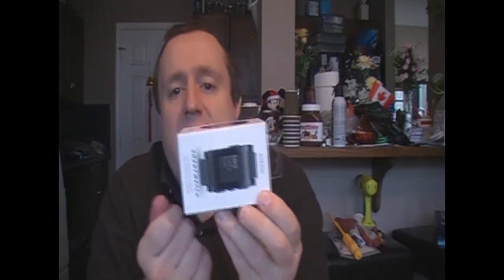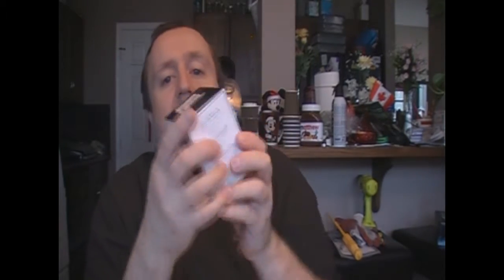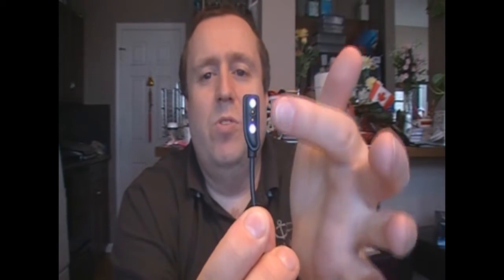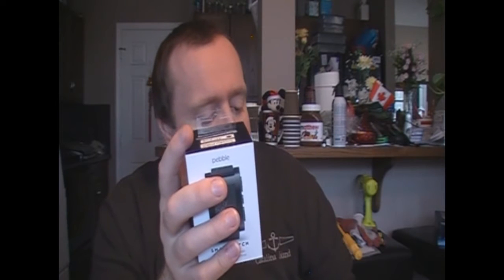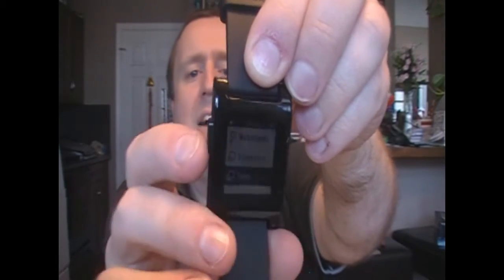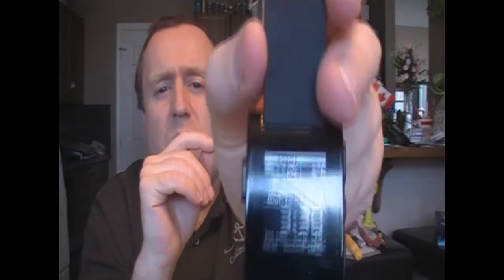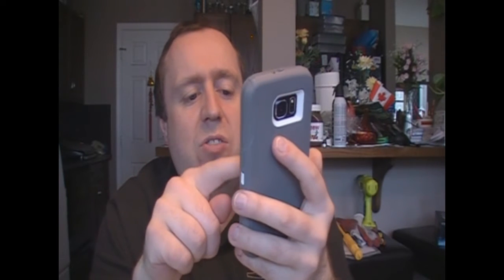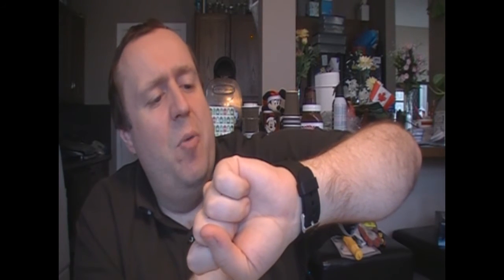Pebble SmartWatch Review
Here is my review of the standard Pebble Smart Watch.